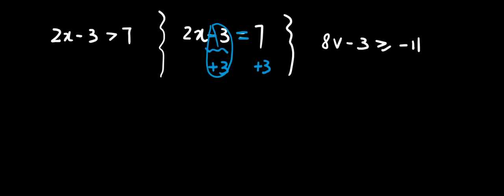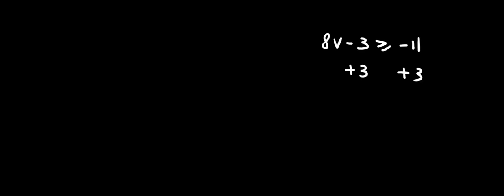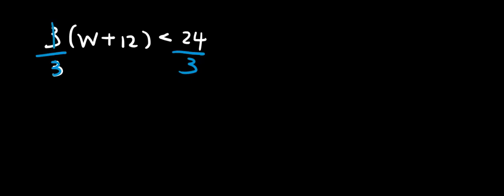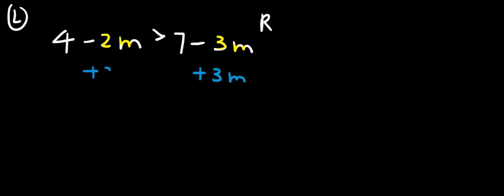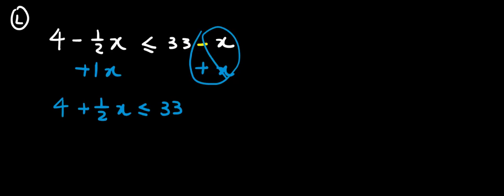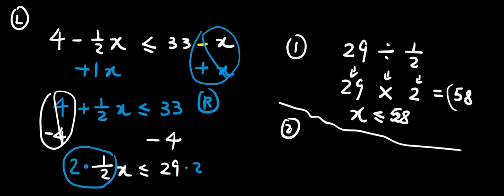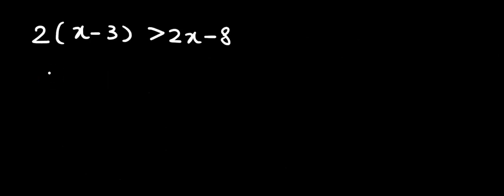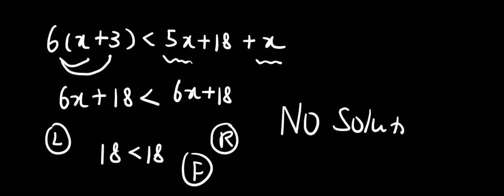➡️ Chapter 6: How to solve linear inequalities with multiply steps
In this video, we'll go over how to solve multi-step linear inequalities, including examples with no solution. I'll break down each step clearly so you can easily follow along and tackle your Algebra 1 homework. Perfect for students who need extra help!